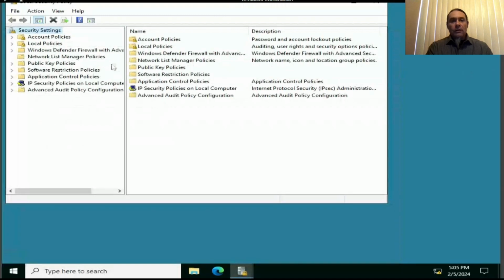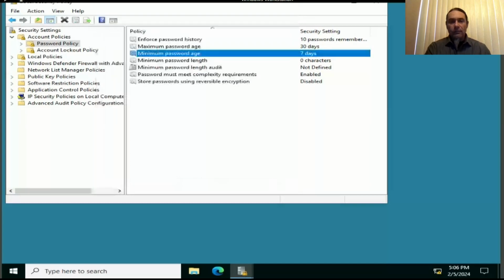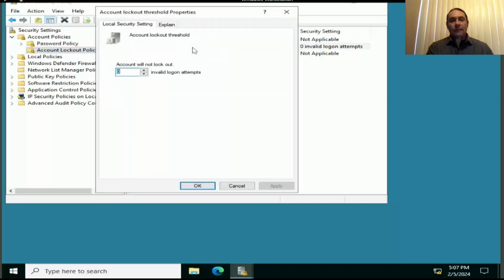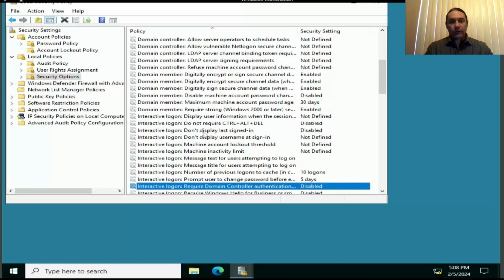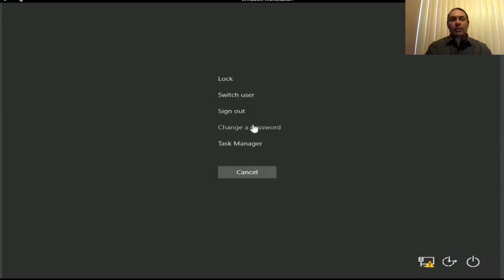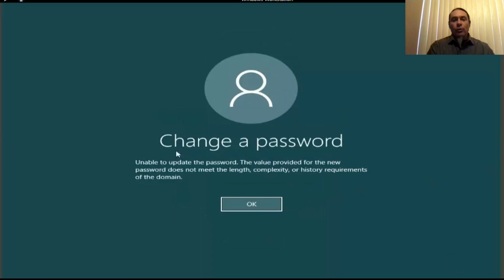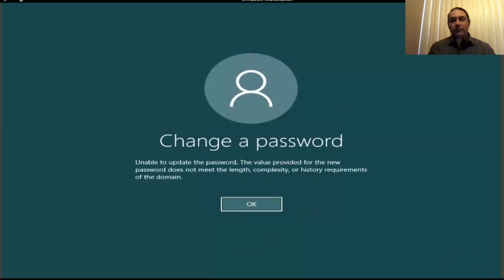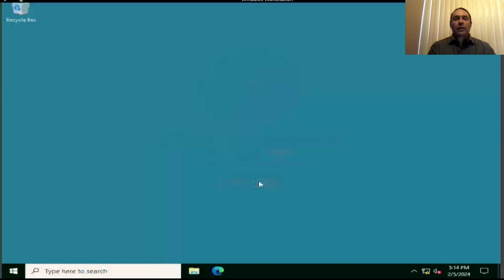Configuring Windows Security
In this video I will go over how you can set the complexity of passwords to further strengthen security on workstations in a local setting using Windows 10.